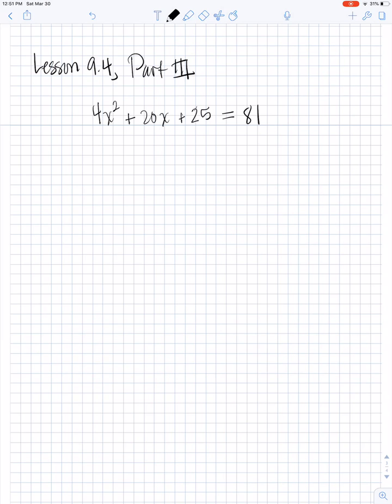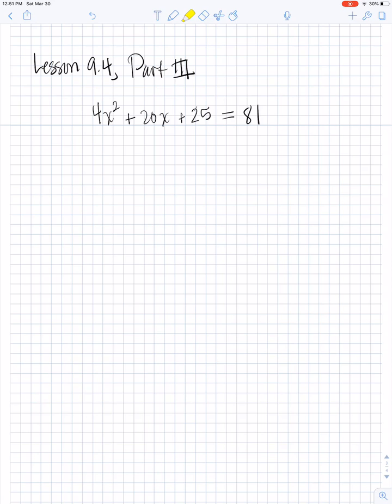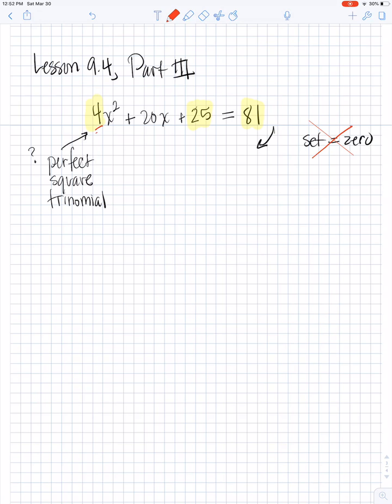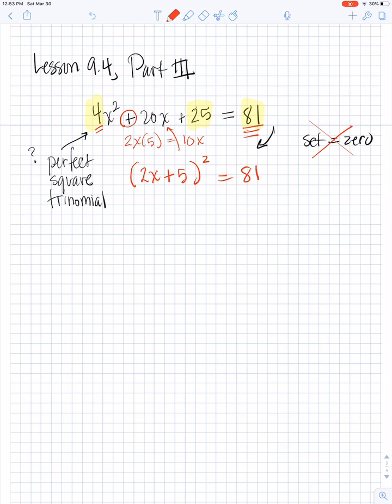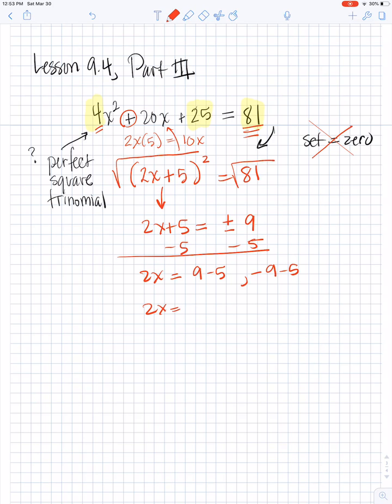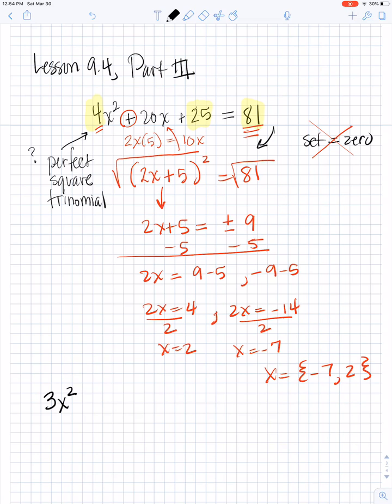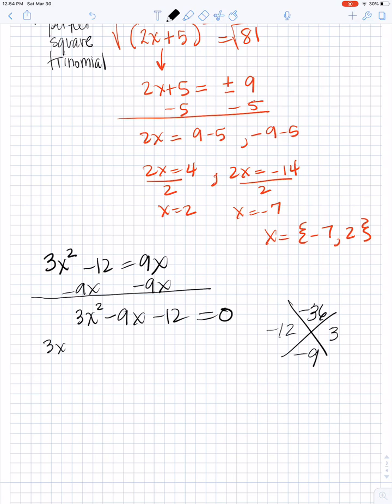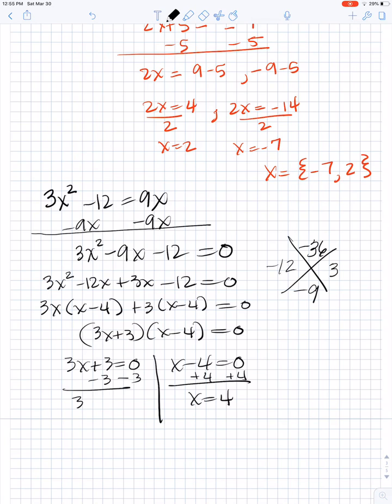Algebra Lesson 9 4, Part III